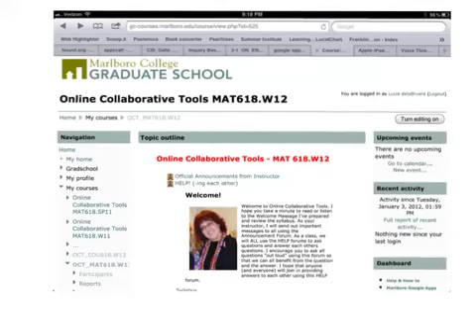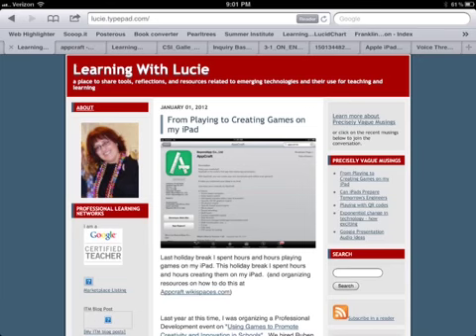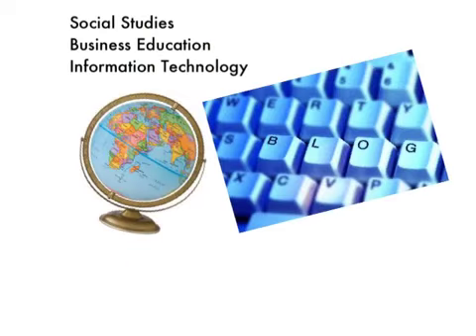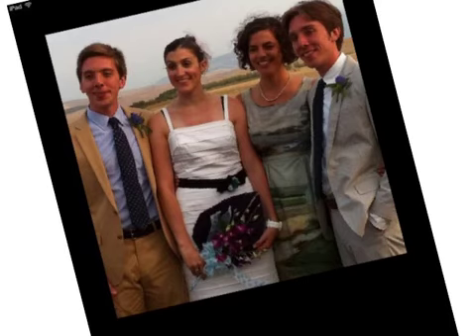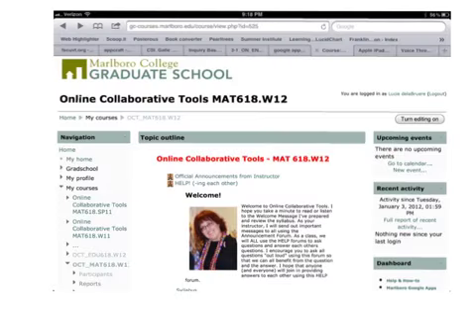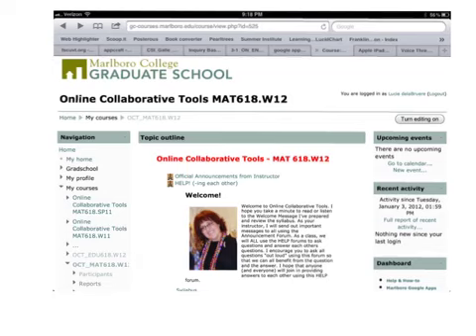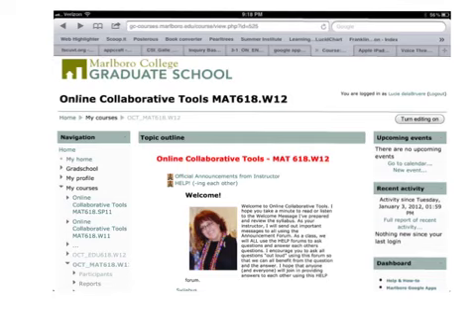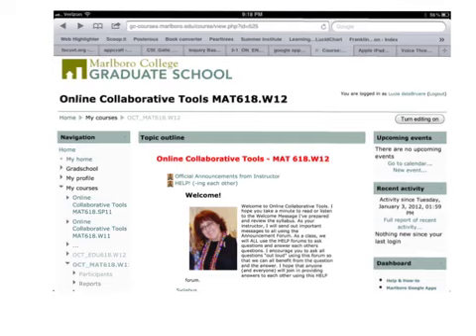OCT intro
Intro for OCT class